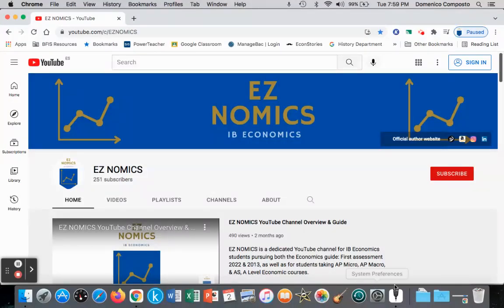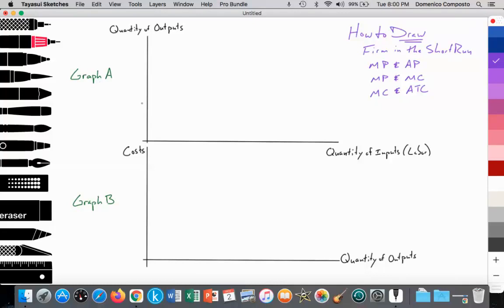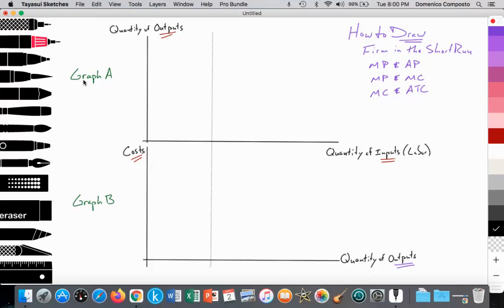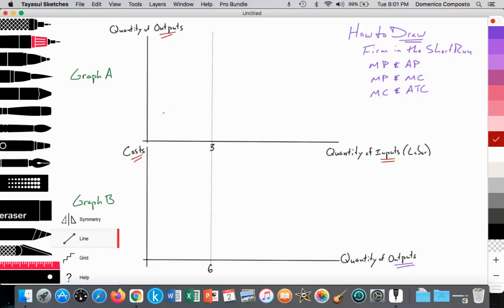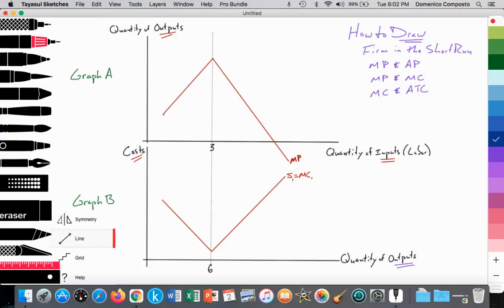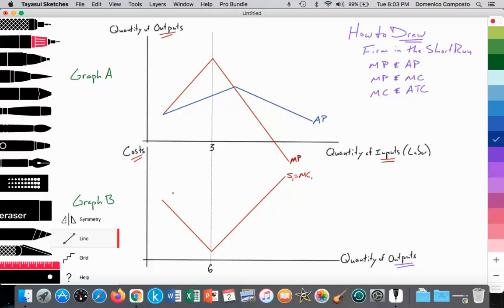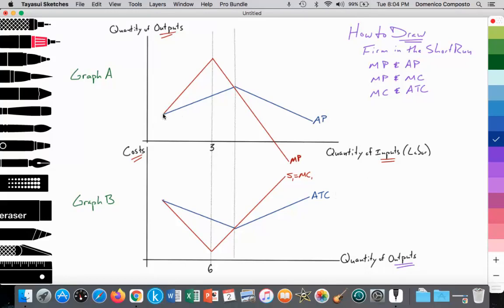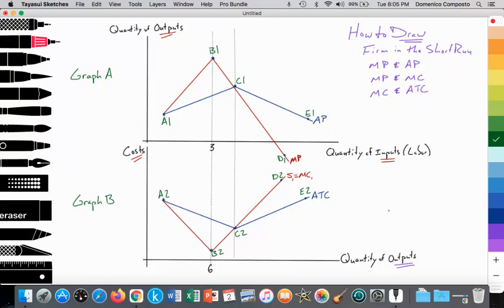2.2 (Micro) How to Draw: Law diminishing marginal returns: Firm short run: MP, AP & MC, ATC curves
Video provides guidance on how to draw a model illustrating the relationship between MP (marginal product), AP (average product), MC (marginal cost), ATC (average total costs) curves of a firm (short run)

Link to the EZ video tutorial that provides a full analysis:
Law of diminishing marginal returns = A law that states that as more & more units of a variable input (e.g. increasing the number of units of labor) are added in the production process to one or more fixed inputs (e.g. land & physical capital resources), the marginal product (MP) of the variable input (labor) increases initially (teamwork, specialization, division of labor, etc.), but there comes a point when the marginal product (MP) of the variable input (labor) begins to decrease (due to the limitations of the fixed resources, labor getting in each other's way, etc.); this explains the firms' supply curve (the firms' marginal costs of production) rising as it generates more output over time.

Short run (Micro) = Time period during which at least one input is fixed & cannot be changed by the firm.

Marginal product (MP) = The additional output (product) generated as a result of an extra variable input (e.g. labor) added to the production process. MP measures the change in the quantity of output as a result of a change in variable input.
Formula: MP = ΔTP / Δ Variable input (e.g. labor)

Average product (AP) = The quantity of outputs (products) generated by each variable input (e.g. labor) on average
Formula: AP = TP / Quantity of variable input (e.g. labor)

Marginal cost (MC) = The additional cost to the firm of producing an additional unit of output.
Formula: Δ Total Cost (TC) / Δ Quantity of output

Average Total Cost (ATC) = The total cost on average of each unit of output produced.
Formula: TC / Quantity of output

Graph 2: The firm in the short run & the relationship between MP & AP, MP & MC, MC & ATC
* As can be seen we have two models (Graph A & Graph B) illustrating a firm (coffee shop) in the short run where at least one factor of production is fixed (land & the physical capital of the commercial space)

* In Graph A, x-axis measures the quantity of variable inputs (labor), & the y-axis the quantity of output (quantity of coffee produced)
* In Graph B, x-axis measures the quantity of outputs (coffee), & on the y-axis the cost of the production of coffee

* In Graph A, the entrepreneur hires the first, second & third units of labor
* As labor is added employees engage in the division of labor, teamwork, specialization, which results in the MP (Δ Output / Δ Input) increasing from A1 to B1

* At point B1, the law of diminishing marginal returns sets in as a result of the entrepreneur hiring a fourth unit of labor (later a fifth & sixth worker)

* With four units of labor there is not enough space for employees to work thus they begin to get in each other's way, & there are not enough resources to be shared
* This results in the MP curve to decrease from points B1 to C1 to D1, which means the additional output of each additional unit of input is less than the previous unit of input
* Analysis of the relationship between the MP & Average Product (AP) curves
* The relationship is similar to a student’s marginal grade & their average grade
* If a student has a C average & scores a B on their next exam (their marginal grade), then their average grade rises
* If a student scores a D on their next exam, it pulls their C average down

* When MP is greater than AP from points A1 to B1 to C1, the AP curve is increasing from points A1 to C1
* When MP is less than AP from points C1 to D1, the AP curve is decreasing from C1 to E1.
* Note that MP=AP when AP is at its highest point (point C1)
* Graph B, we notice that as the MP curve increases in Graph A from A1 to B1, that the Marginal Cost (MC) curve decreases from A2 to B2
* This is a result of the fact that the marginal product (MP) is increasing due to the division of labor & specialization, which result in marginal costs (MC) falling as a result of this increasing marginal productivity

* At B1 and B2, the law of diminishing marginal returns sets in leading to decreasing MP in Graph 1, which translates to increasing MC in Graph B from points B2 to C2 to D2; marginal costs are rising as employees do not have enough resources to be shared to produce or they do not have enough space & they begin to get into each other’s way, slowing production.
* In regards to the relationship between MC and ATC (average total costs), we can see that when MC is less than ATC from points A2 to B2 to C2, the ATC curve is decreasing from points A2 to C2
* We then also see that when MC is greater than ATC from points C2 to D2, the ATC curve is increasing from C2 to E2

* Note that MC=ATC when ATC is at its lowest point (point C2)